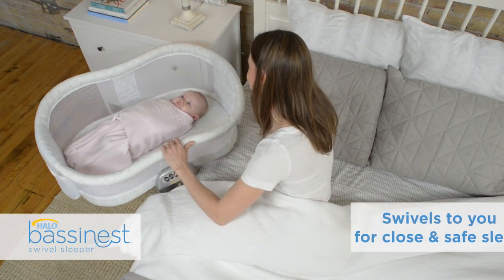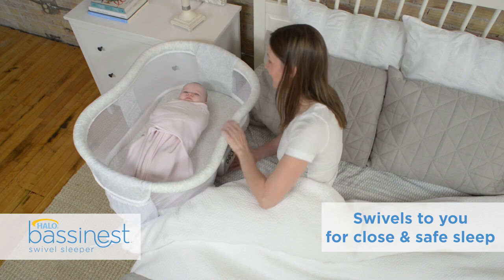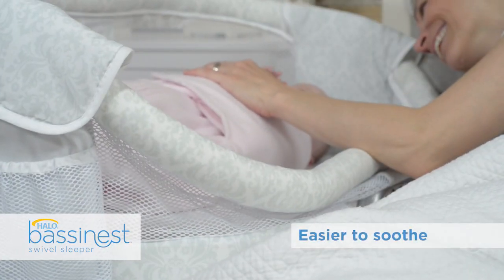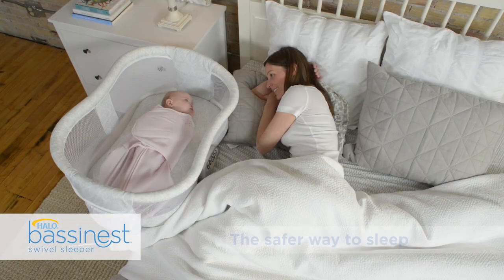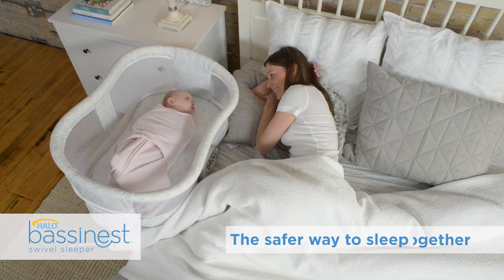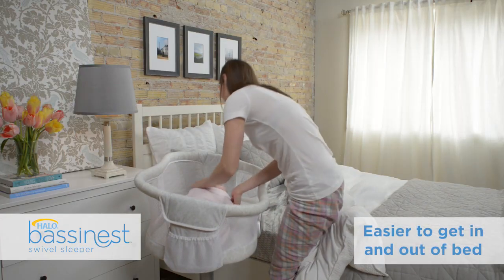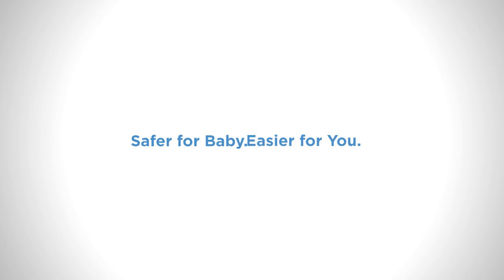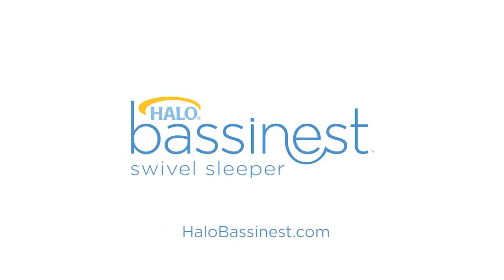HALO® BassiNest® Swivel Sleeper | Swivels for Close & Safe Sleep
The HALO® BassiNest® swivel sleeper is the only bassinet that swivels 360 degrees for the ultimate in convenience and safety. Now your little one can sleep as close as you like, while still safely in his own separate sleep area, reducing the risks associated with bed-sharing. In addition to bringing baby close, it swivels to make getting in and out of bed hassle-free.

Its unique design means baby is visible at your eye level, allowing you to soothe your baby quickly, while mesh walls provide maximum breathability. In addition, its patented side wall lowers and returns automatically, allowing you to tend to your baby while still in bed — ideal for all mothers (especially those recovering from C-sections).

Its stable, adjustable base fits next to almost any bed. Also, includes a soothing nightlight, sounds, music, vibration and nursing timer on the Premiere and Luxe Series models.

Designed for babies up to five months or 20 pounds.